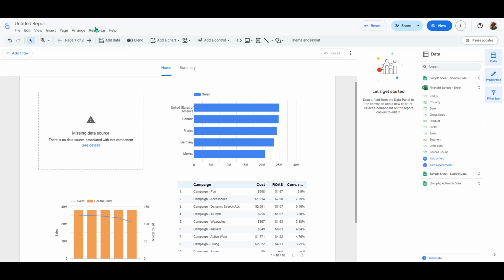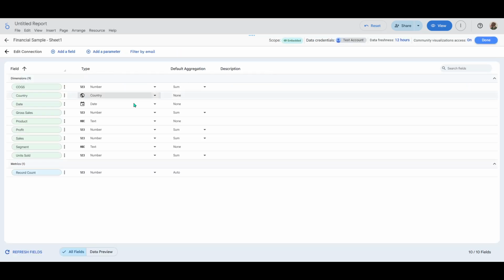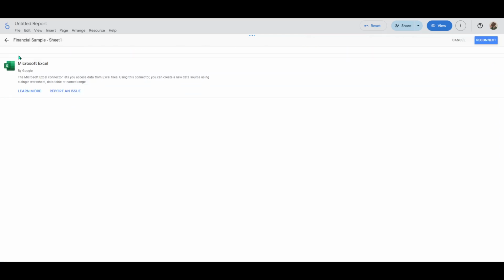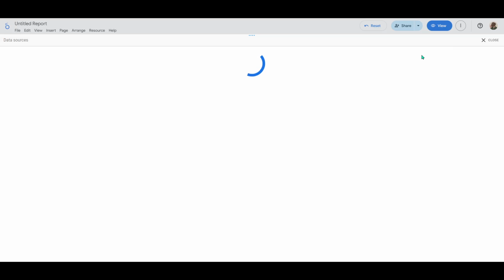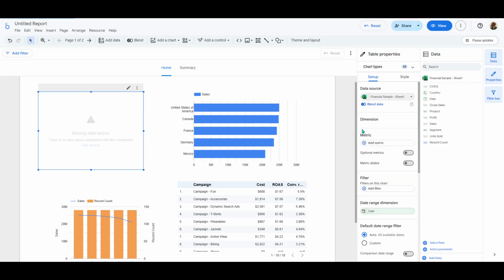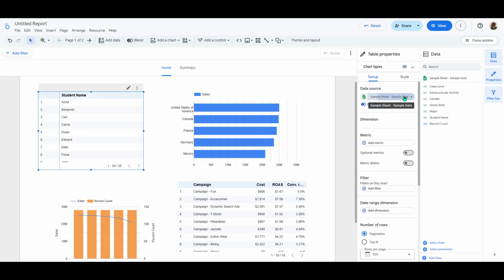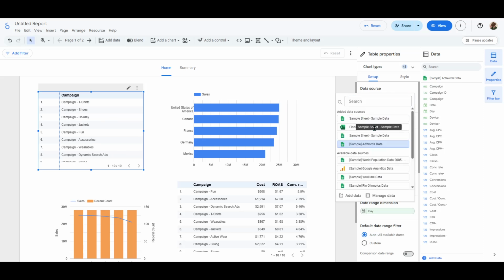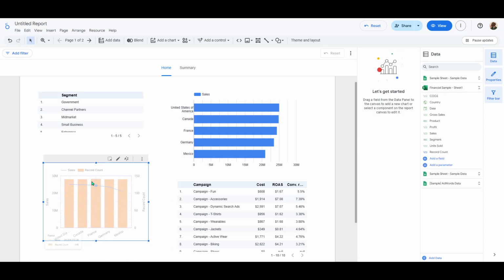How to Fix Looker Studio Error Messages (2025 Step-by-Step Beginner Tutorial)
Learn how to fix Looker Studio error messages! In this 2025 step-by-step tutorial, I’ll walk you through the most common errors—data source mismatch, permissions issues, invalid fields, blend errors, and refresh failures—and show you how to troubleshoot each one quickly. Perfect for beginners who want smooth, error-free dashboards in Looker Studio.

how to fix looker studio error message, looker studio troubleshooting tutorial 2025, fix data source error looker, solve invalid field error google looker, fix blend error looker studio, permission issue looker studio fix, repair refresh failures looker, beginner looker studio error guide, step by step fix looker studio errors, google data studio error troubleshooting